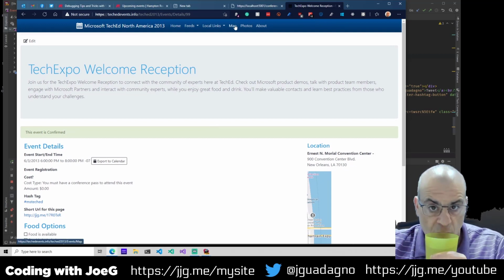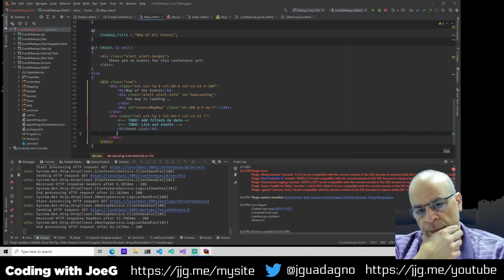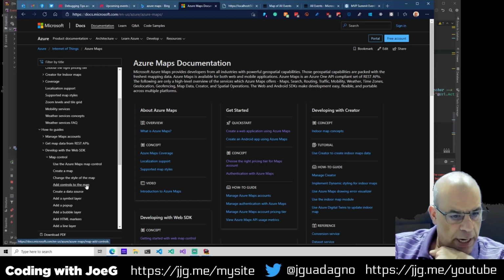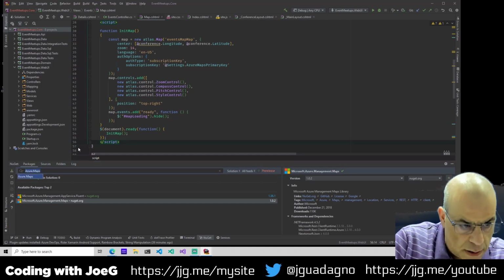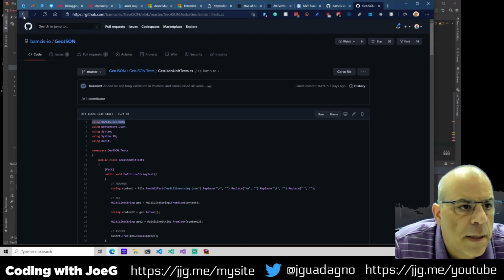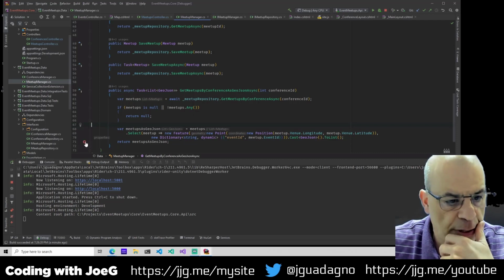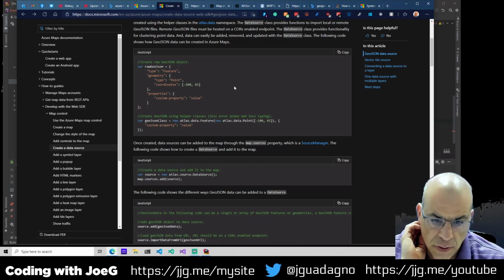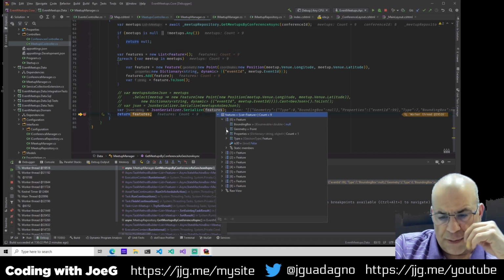Coding with JoeG - EventMeetups.info - Refactor to .NET 5 - Working with Azure Maps - Part 1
In this episode of 'Coding with JoeG', we work on adding Azure Maps to the Event Meetups site.